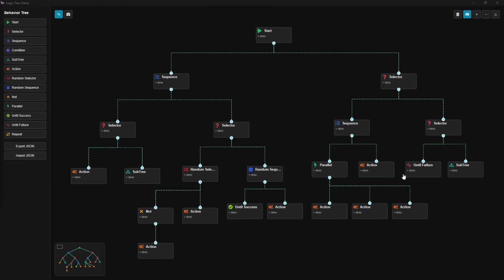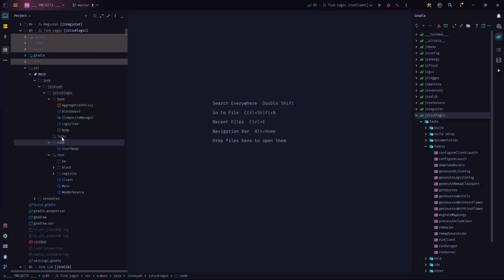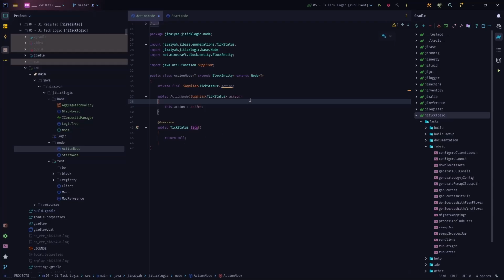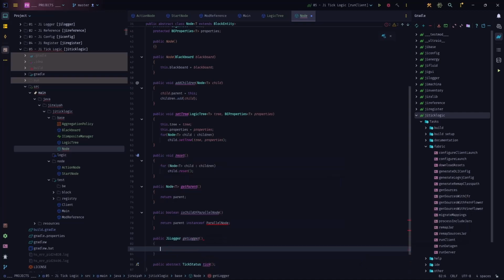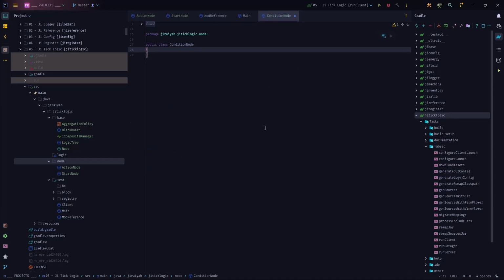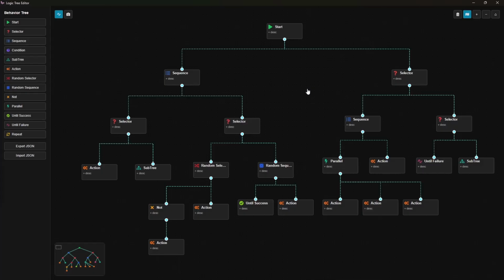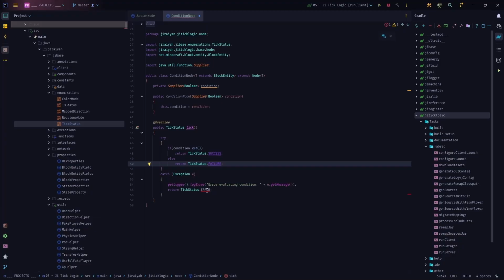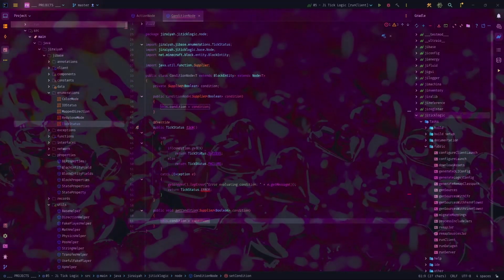Action and Condition Node | Minecraft Library System | JiTickLogic | #070